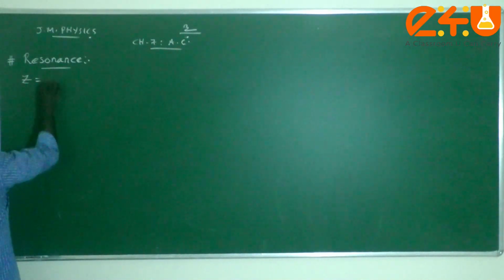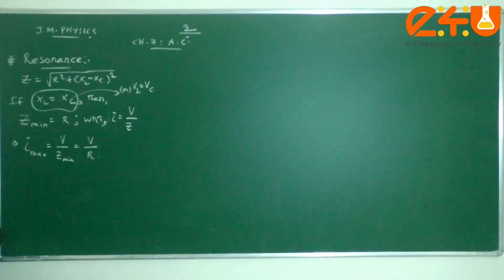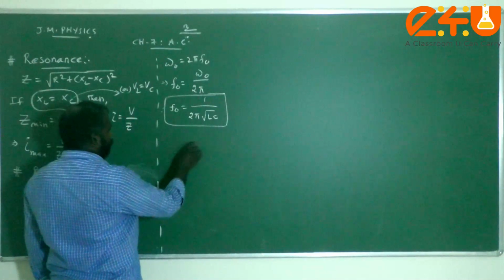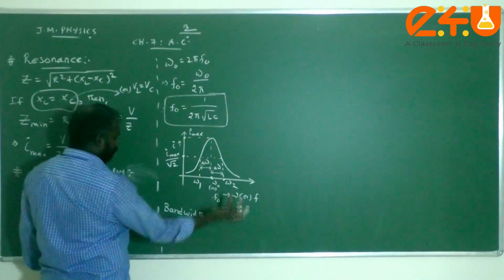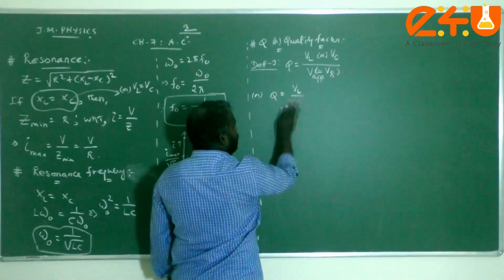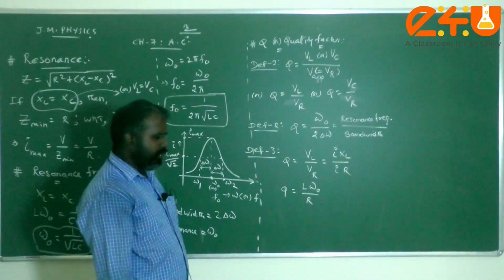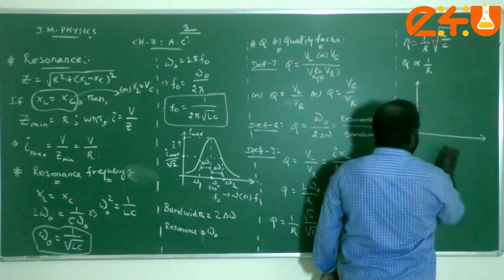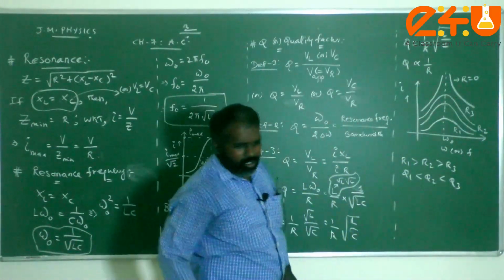12 -CBSE- PHYSICS- CH- 7- AC- RESONANCE AND Q- FACTOR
Resonance condition, resonance frequency and bandwidth, quality or Q-factor- definitions and graph